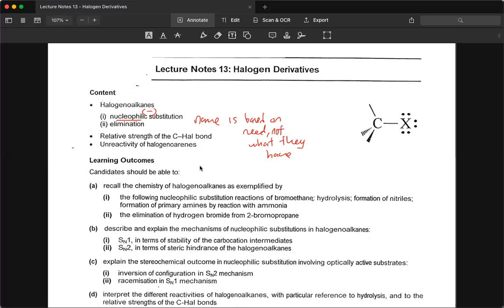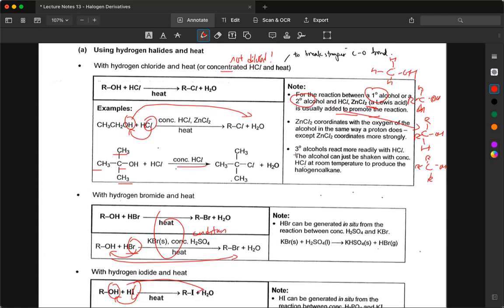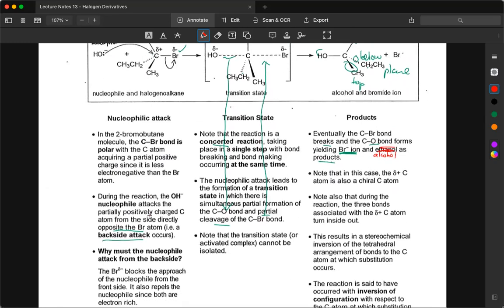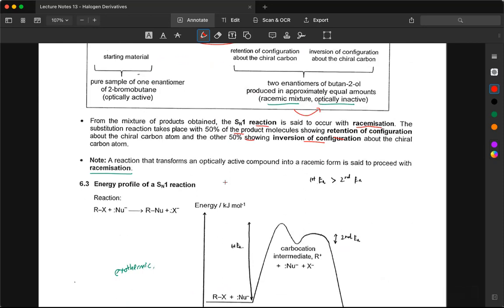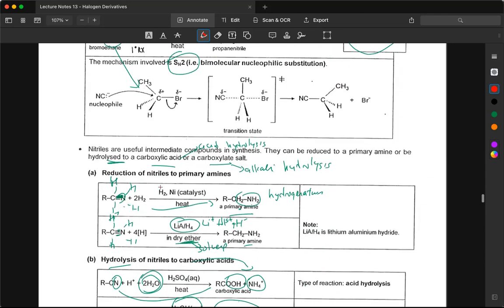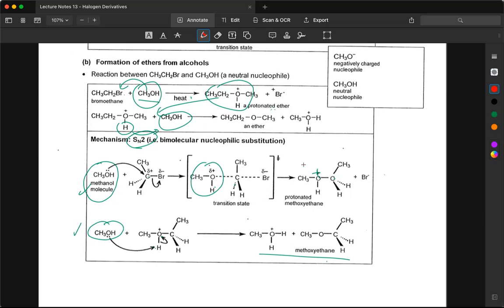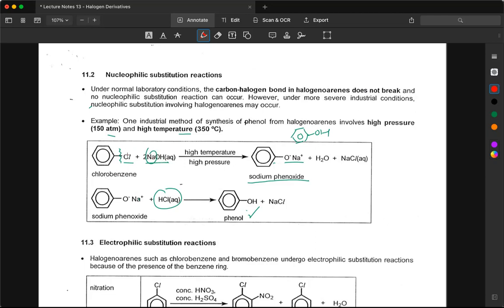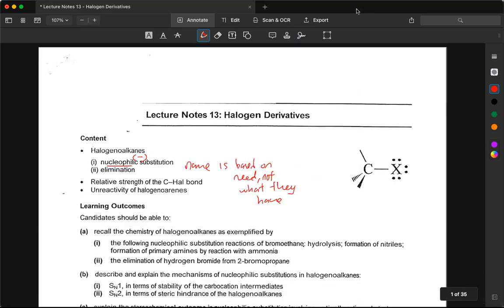A Level Chemistry - Halogen Derivatives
In this video, I will share about important concepts in Halogen Derivatives in the A Level Chemistry.